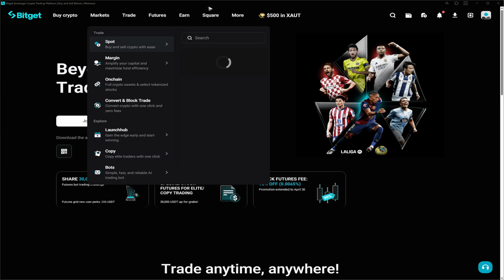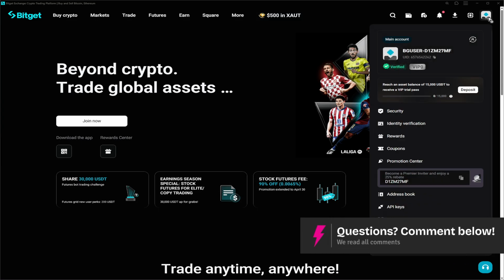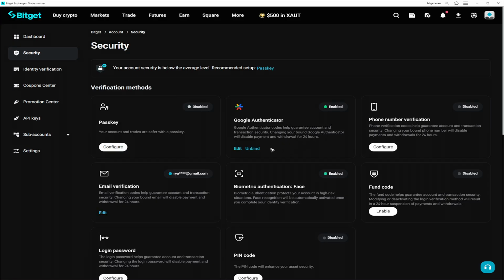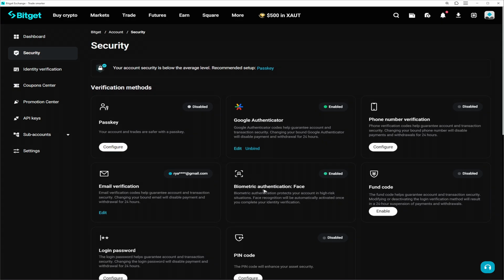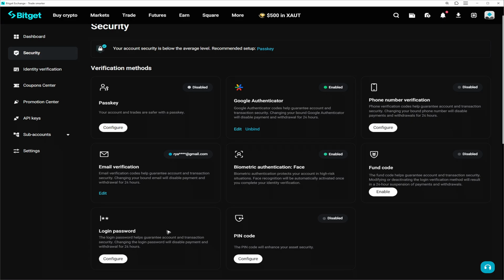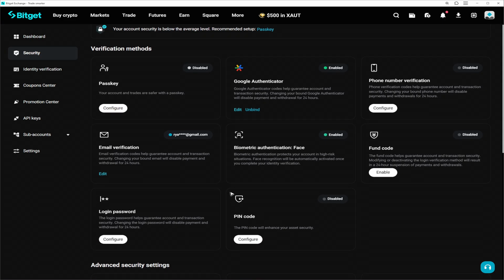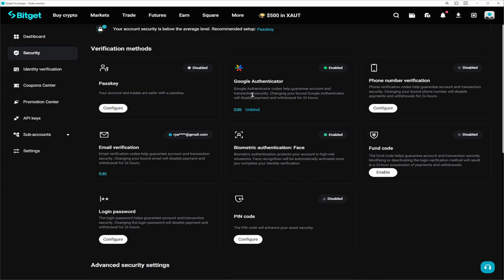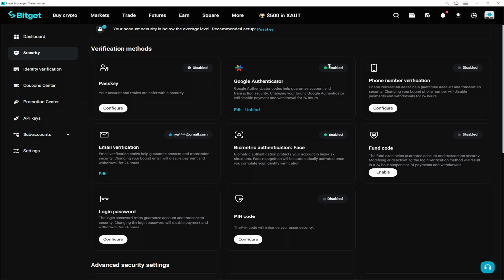How to CHANGE 2FA METHOD in Bitget (Step by Step)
Discover how to change your 2FA method in Bitget with our straightforward guide. We'll walk you through each step to enhance your account security. Please consider liking the video and letting us know if you have any comments, ideas or questions, we really appreciate any feedback! We have plenty of other tutorials on our channel so come and see if we can help you with anything else :)